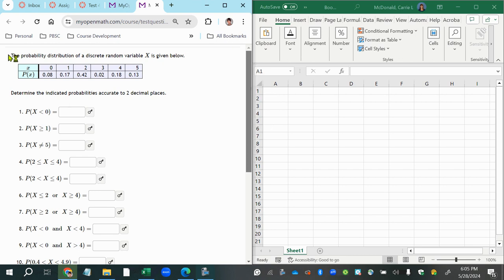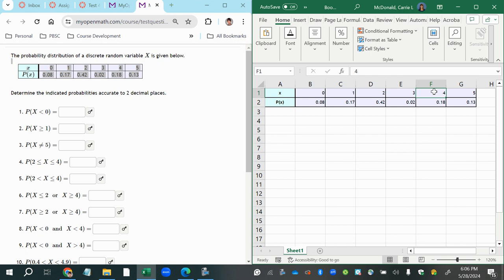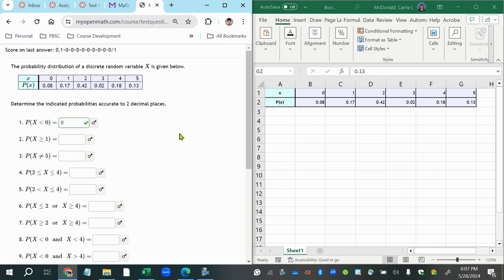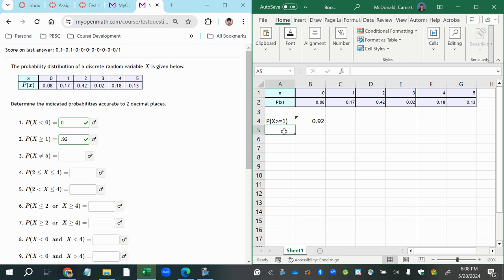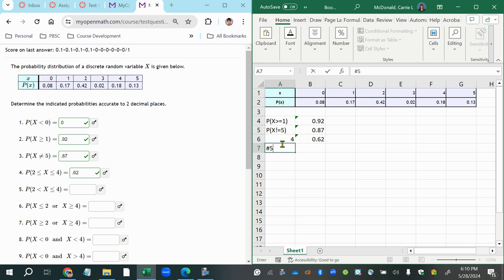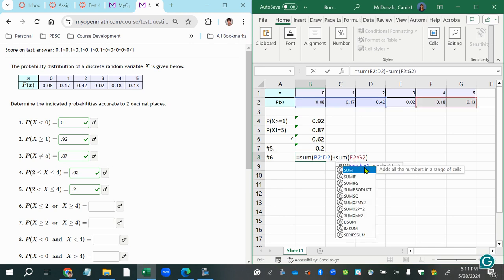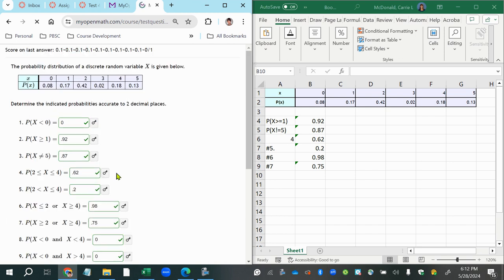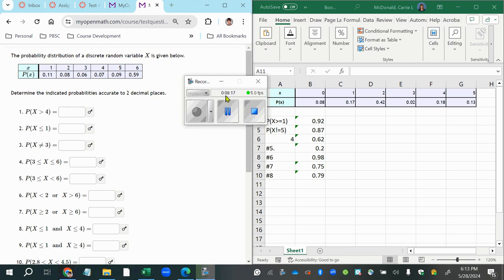Use a probability distribution table to answer probability questions.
Learn how to read probability notation and a probability distribution table, then how to use it and apply the addition rule to find compound probabilities.